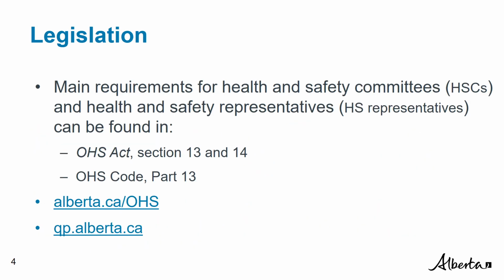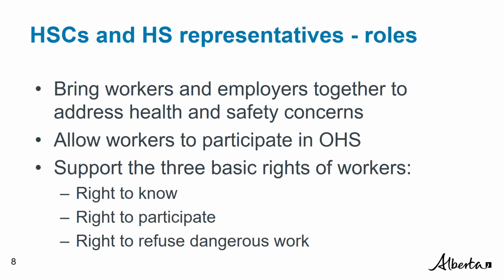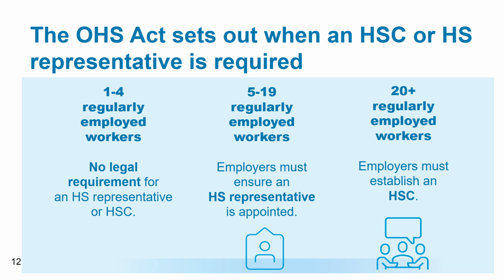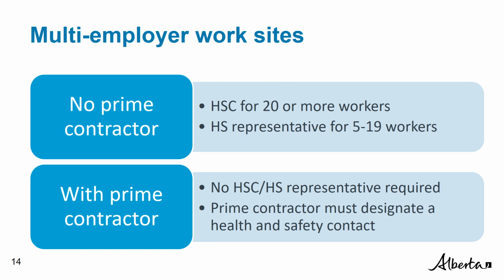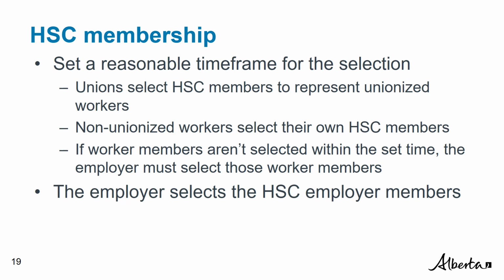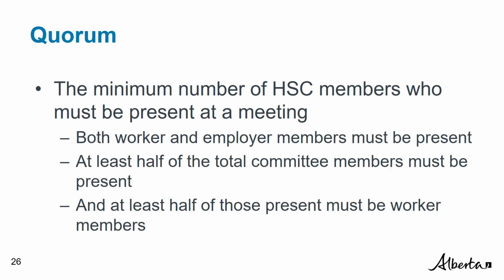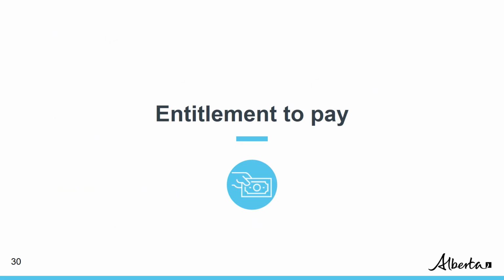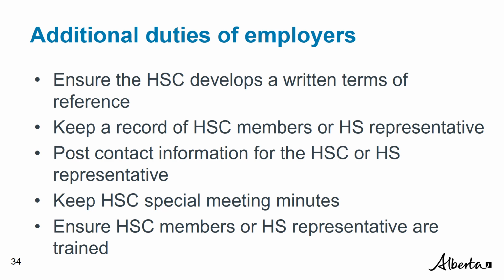Health and safety committees and representatives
This recorded webinar reviews the joint health and safety committee and representative requirements at Alberta work sites.

Topic and time:
Legislation: 01:22

Roles and duties: 03:14

When is a committee or representative required? 05:01

HSC Establishment: 07:42

Meetings: 10:56

Training: 12:03

Entitlement to pay: 12:59